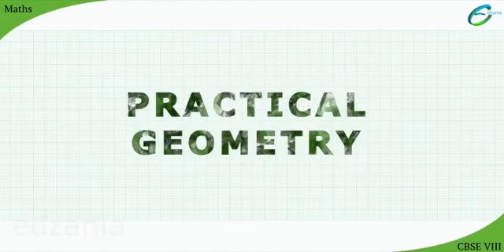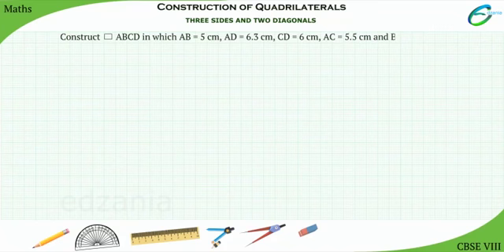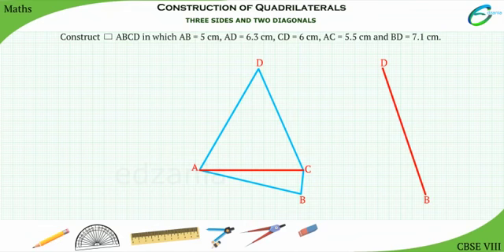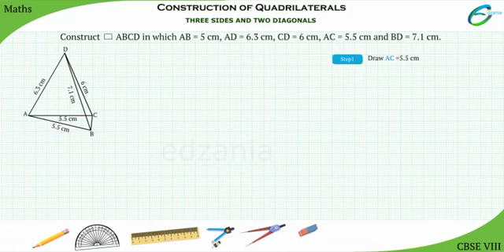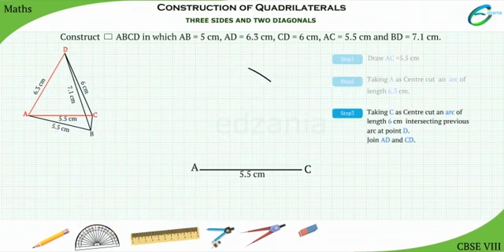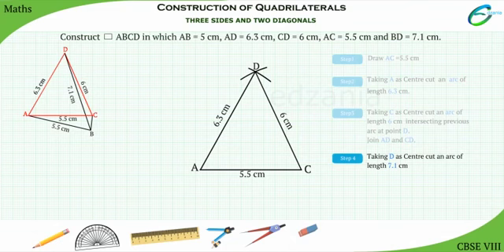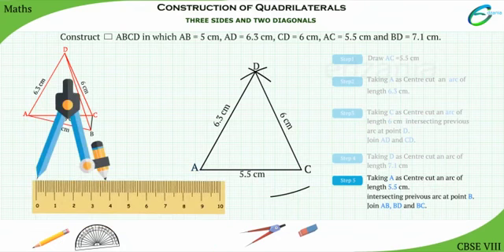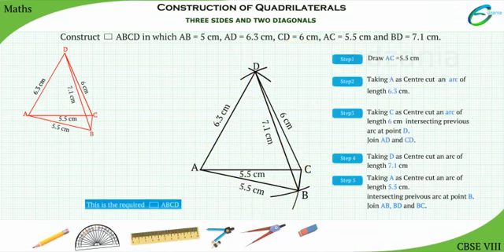Practical Geometry- Construction of Quadrilaterals Three Sides and Two Diagonals